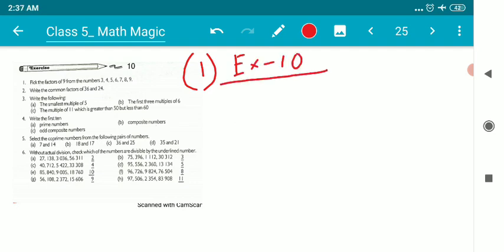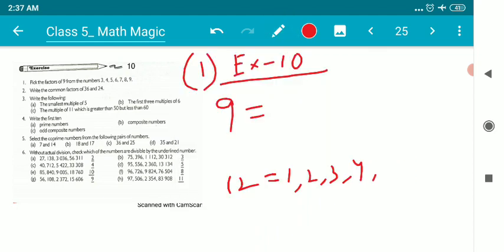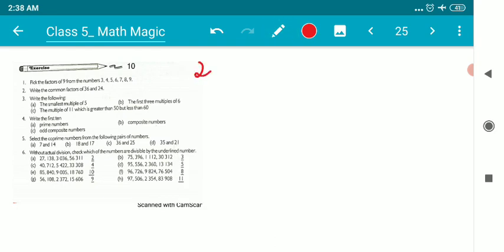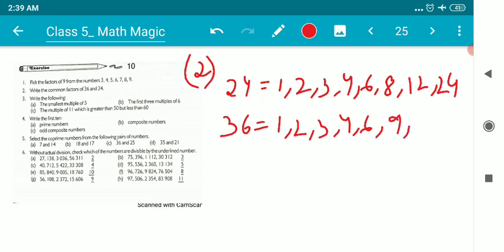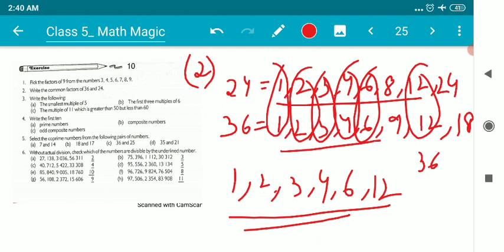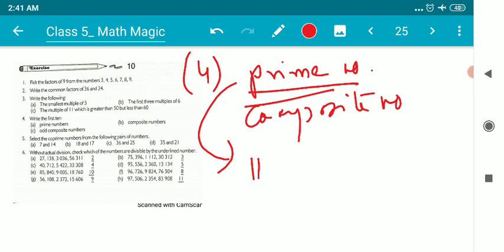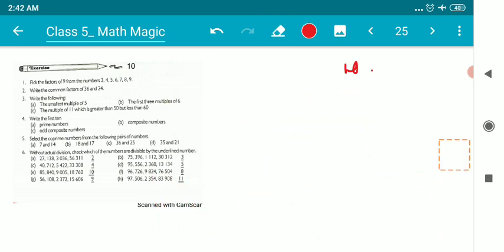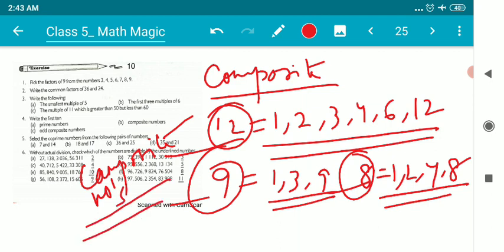Class 5_ Ex: 10 _ Maths Step